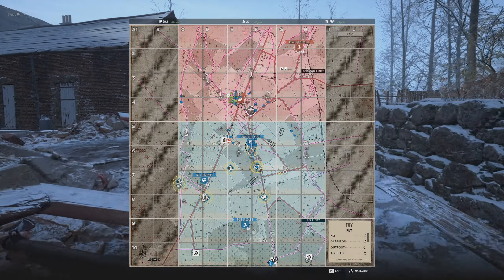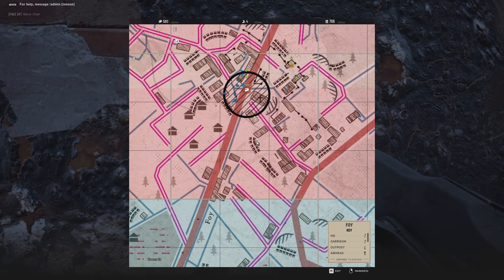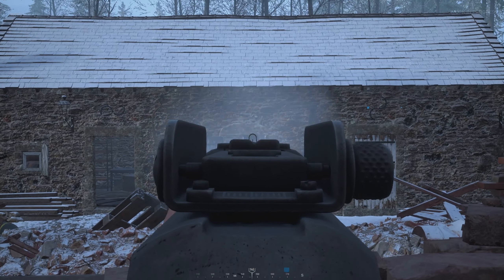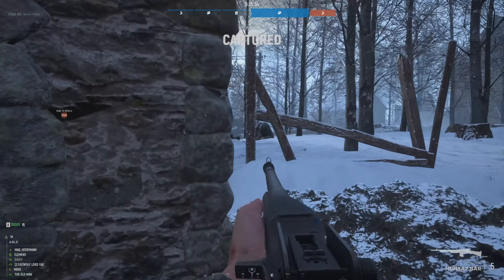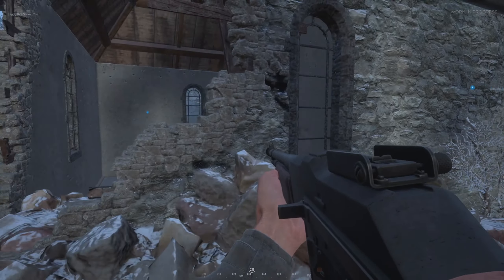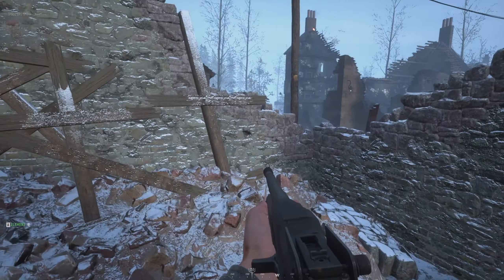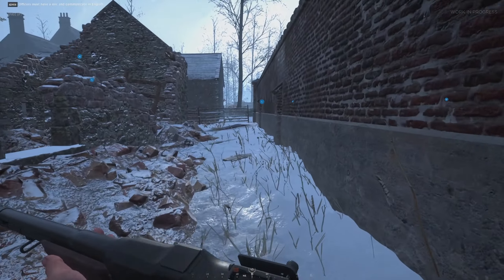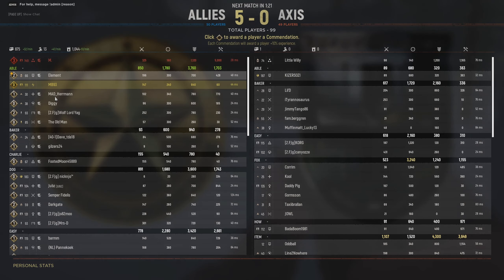The Gun that's Winning the War | Hell Let Loose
The BAR's a straight shooter isn't it. Pretty handy at close quarters while still being able to pack a punch at range.